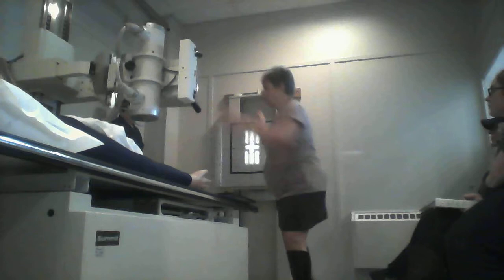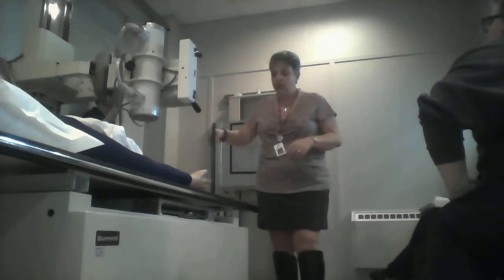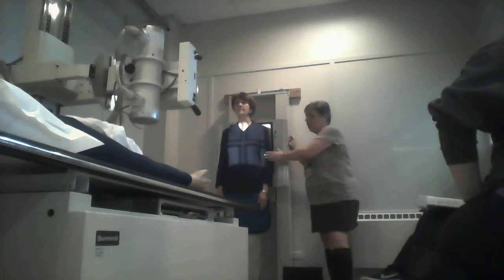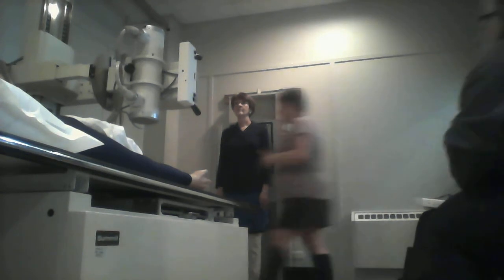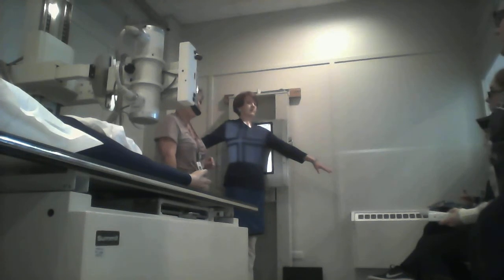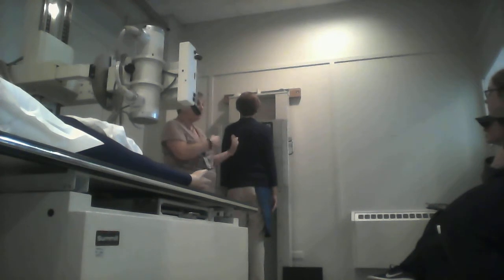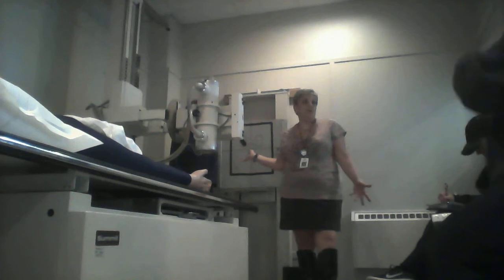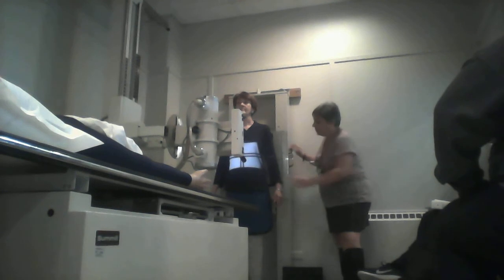Part 2 of Sternum and Ribs.